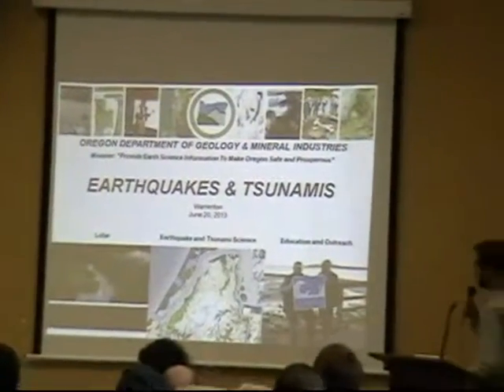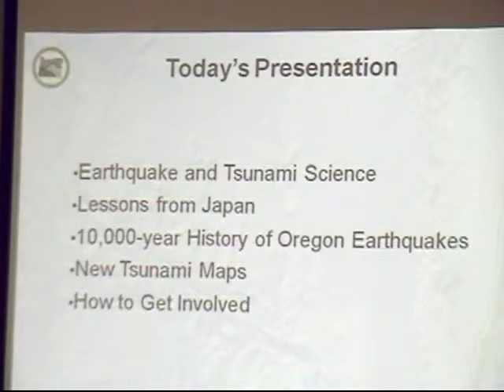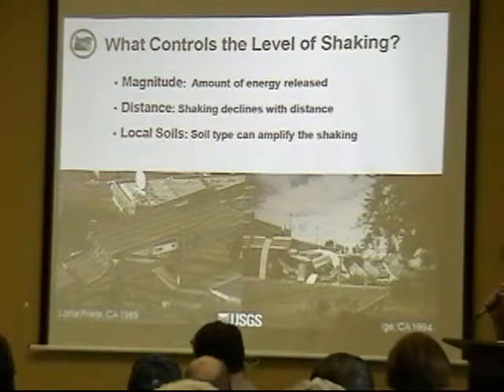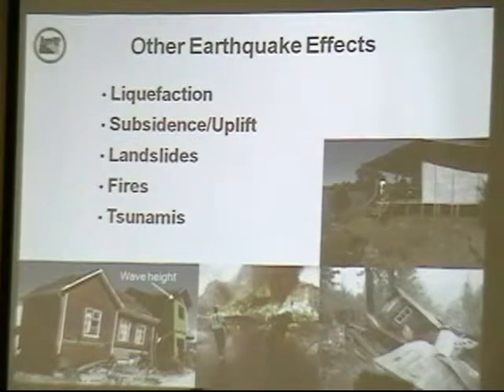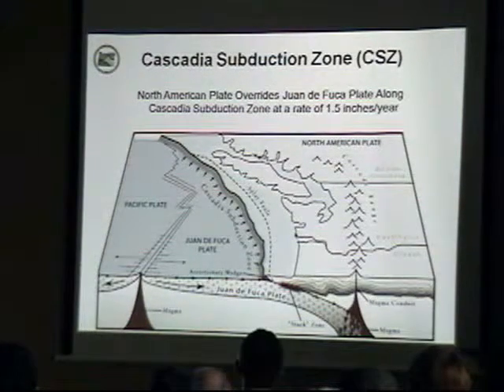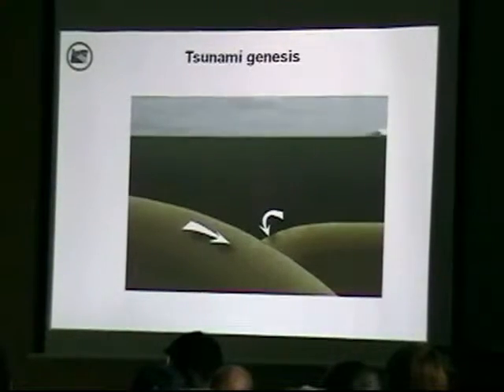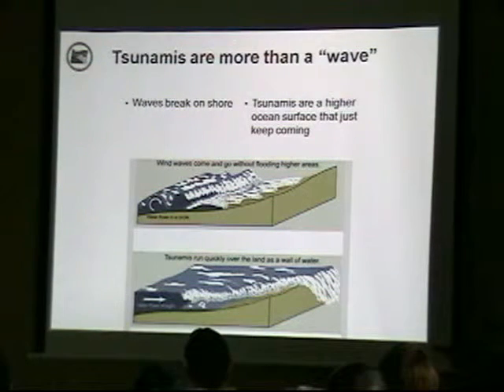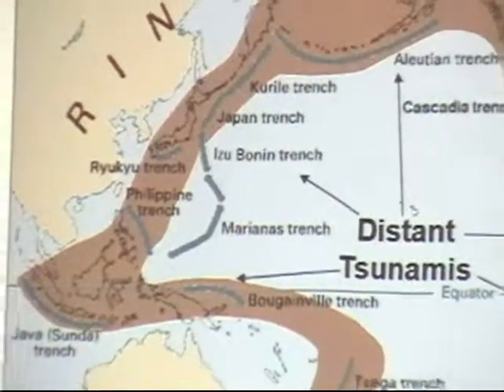2013 Warrenton Tsunami Rally 1/4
Oregon Department of Geology and Mineral Industries Earthquakes and Tsunami Presentation in Warrenton, OR on June 20, 2013. See links to parts 2-4 below.  for maps and more information about Tsunamis in Oregon.